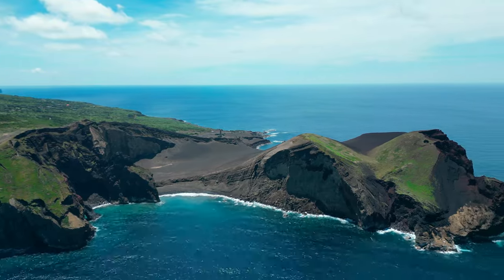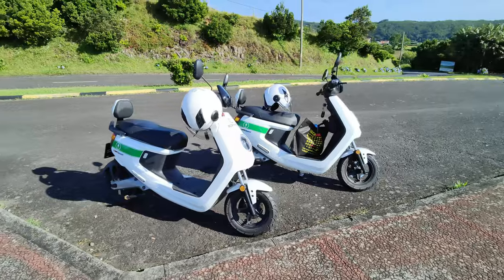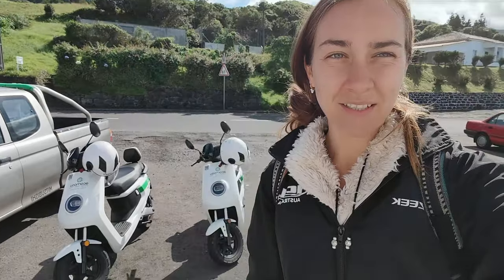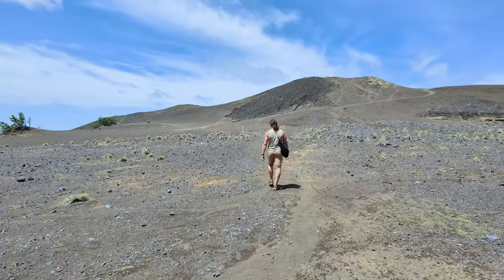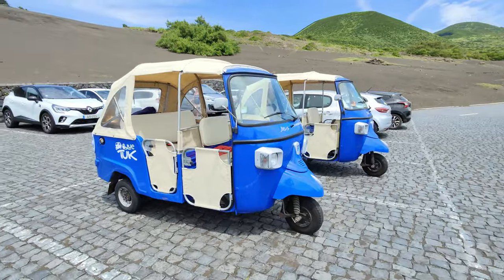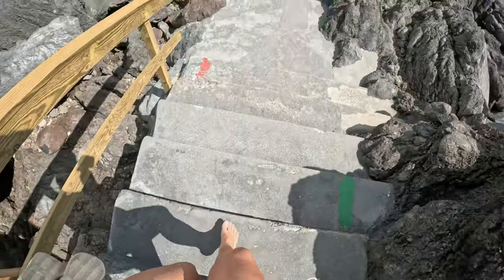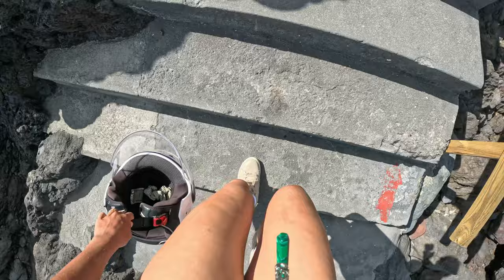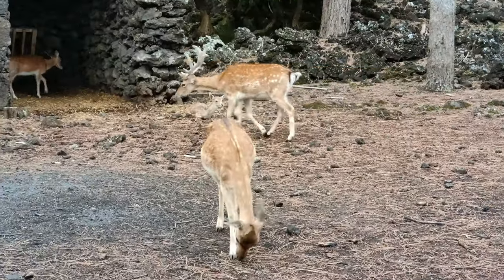AZORES ISLANDS GUIDE EPISODE 11 Exploring Faial Island! Electric Scooter Review & Volcano Capelinhos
In this episode of our Azores Islands Guide, join us as we embark on a thrilling trip around Faial island!

We kickstart our adventure by reviewing electric scooters - exploring the island with ease while sharing the pros and cons of this eco-friendly mode of transportation. Immerse yourself in the warm embrace of local hospitality as we savor the delectable delights of typical Portuguese cuisine. Indulge in the flavors and traditions that make this region truly special. Our exploration takes us to the breathtaking Capelinhos volcano and lighthouse, situated at the newest edge of Europe.

Discover the fascinating history behind this famous landmark and marvel at the stunning views it offers. Uncovering the island's historical treasures, we delve into its captivating past and encounter charming surprises at every turn. The awe-inspiring landscapes and intriguing stories will transport you to another era.

As our journey continues, we stumble upon a hidden gem, a mesmerizing lava cliff beach. Dive into the refreshing waters and witness the vibrant ocean creatures up close. Interact with marine life and appreciate the wonders of nature in this unique setting.

Don't miss this captivating episode where scenic delights, electric scooters, local hospitality, and cultural exploration merge seamlessly. Join us as we weave together unforgettable memories on the extraordinary Faial island!

Thumbnail: Feast your eyes on a captivating shot of the volcanic marvel, Capelinhos.

00:00 IN THIS VIDEO ...
01:04 INTRO
01:55 ELECTRIC SCOOTERS
02:59 HORTA MIRADURO
03:19 FAIAL SCENIC RIDE
04:14 RUMAR RESTAURANT
05:18 VOLCANO CAPELINHOS
08:50 FAIAL SCENIC RIDE 2
09:31 VULCANIC BEACH
12:32 MONTE DA GUIA
13:13 IN THE NEXT EPISODE ...